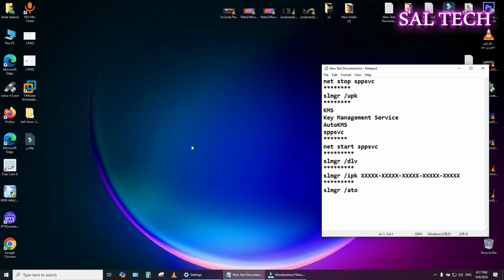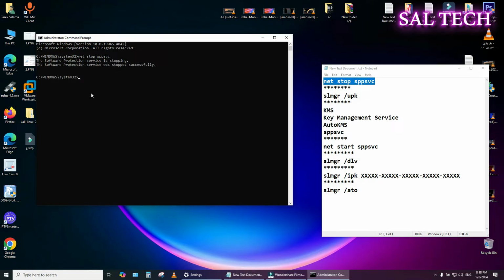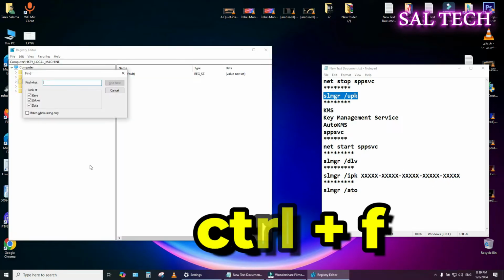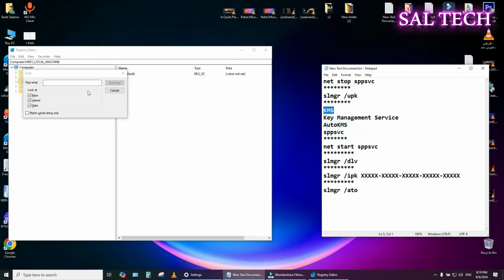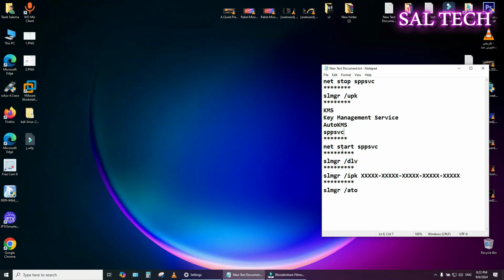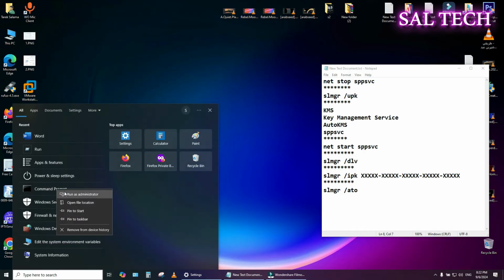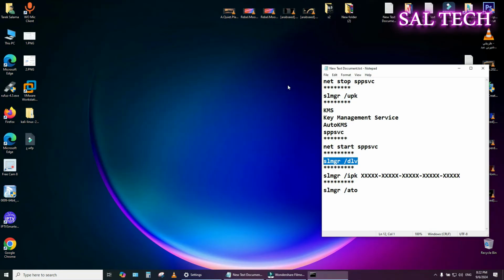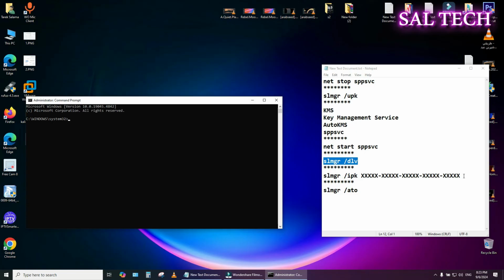How to Remove Fake KMS Activation on Windows | Fix Unauthorized Activation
"Learn how to safely remove fake KMS (Key Management Service) activation from your Windows operating system. In this step-by-step guide, we'll walk you through stopping KMS services, removing unauthorized activation keys, and ensuring your Windows runs legally and smoothly. After following these instructions, you'll be able to purchase and activate a legitimate Windows license.

net stop sppsvc
slmgr /upk
KMS
Key Management Service
AutoKMS
sppsvc
net start sppsvc
slmgr /dlv
slmgr /ipk XXXXX-XXXXX-XXXXX-XXXXX-XXXXX
slmgr /ato

📌 Steps covered:

    Stopping the KMS service
    Removing the fake activation key
    Deleting KMS-related registry data
    Verifying proper deactivation
    Activating Windows with a legal product key

💬 Have any questions? Drop them in the comments below, and I'll be happy to help!"